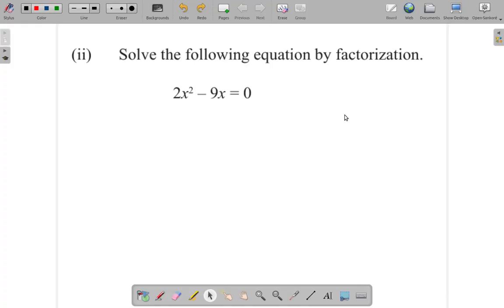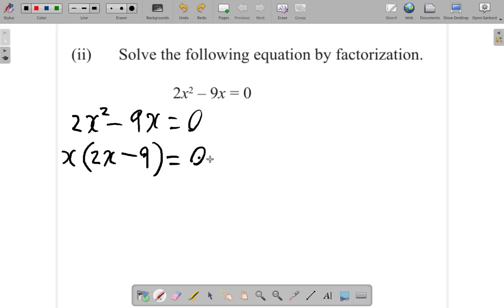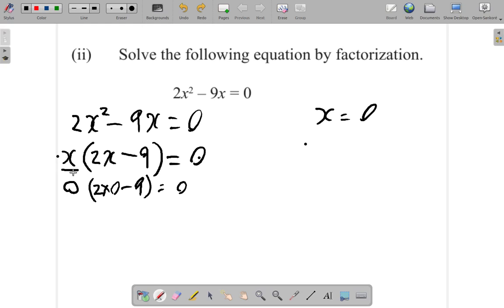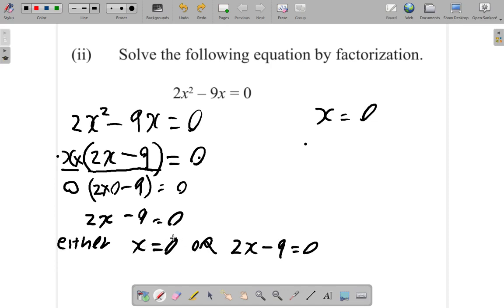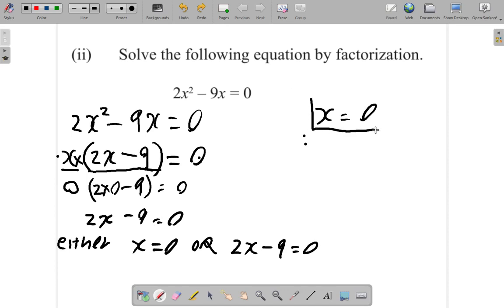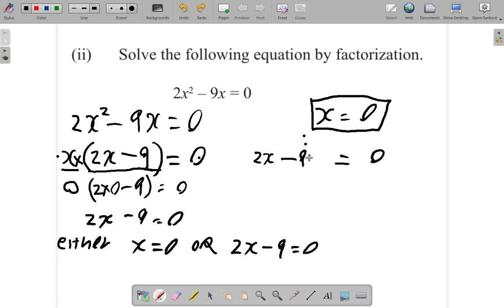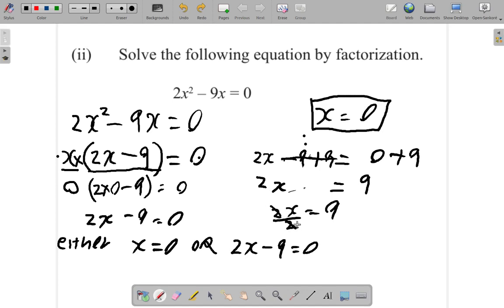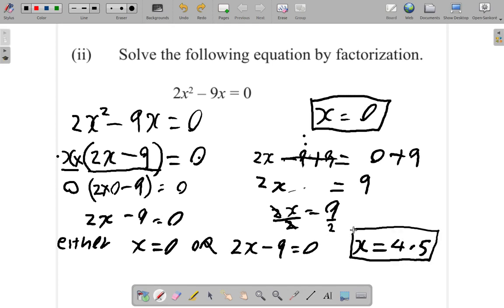CSEC Mathematics Past Paper January 2019 Question 2 a ii